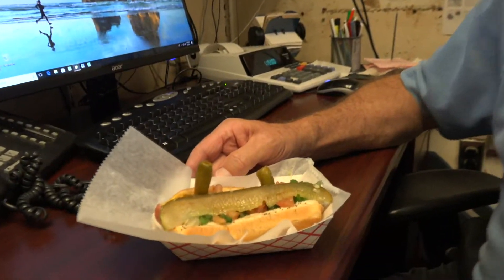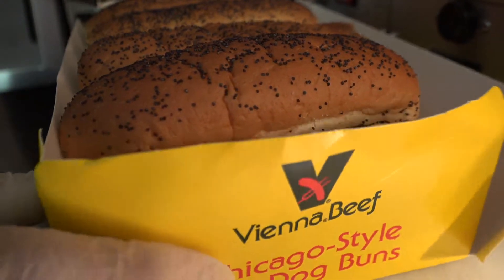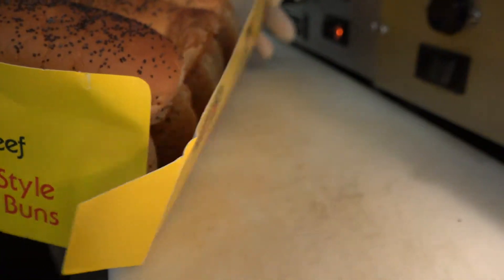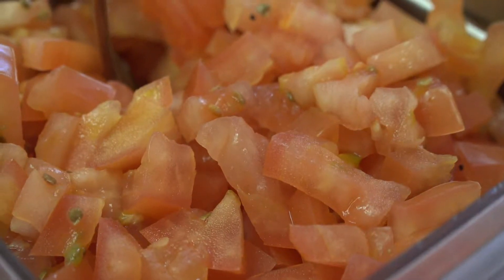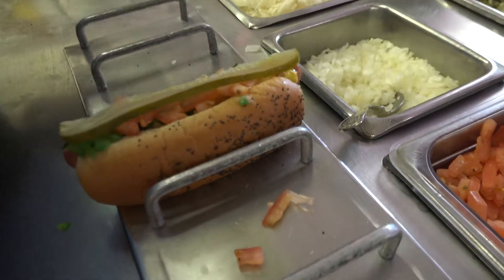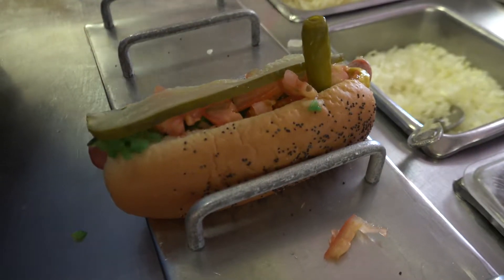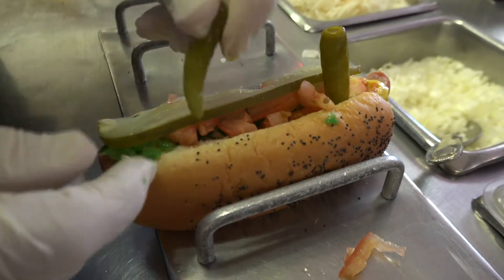FeastModeFriday: The Chicago Dog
The dog that started it all!